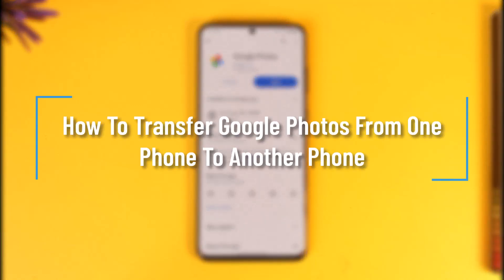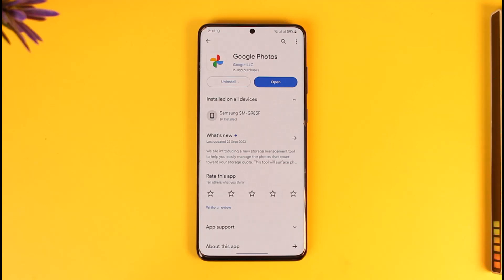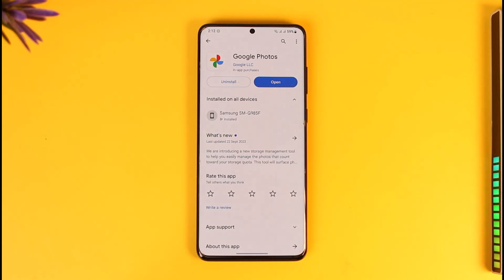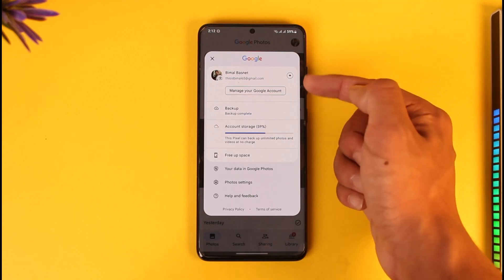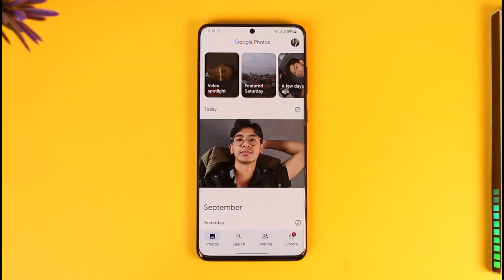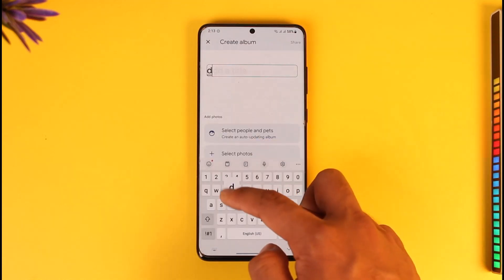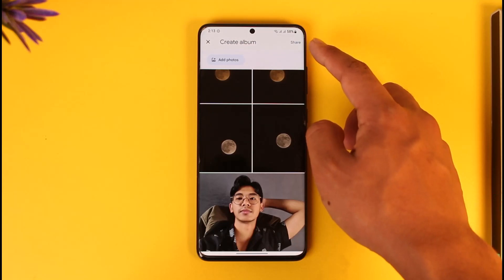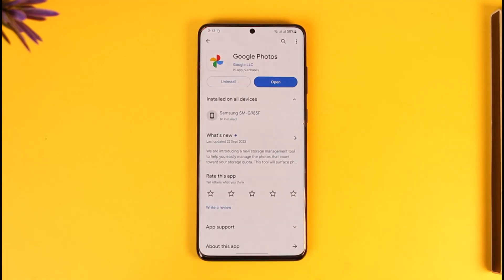How To Transfer Google Photos From One Phone To Another Phone !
In this tutorial video, I will quickly guide you on how you can transfer Google Photos from one phone to another phone. So, make sure to watch this video till the end. We try to be responsive to as many questions as possible.

► Chapters:
0:00 Introduction
0:12 First Way
0:58 Second Way
1:38 Conclusion